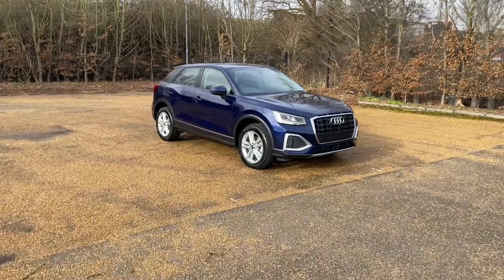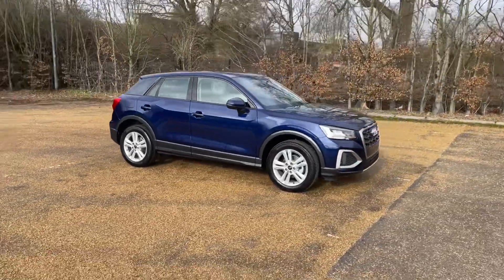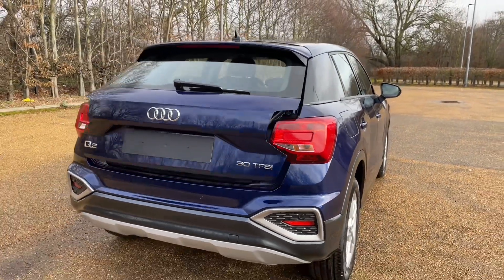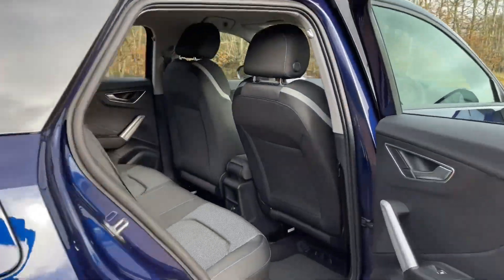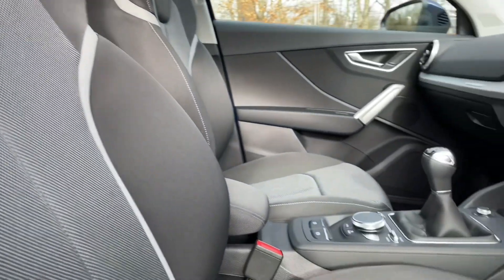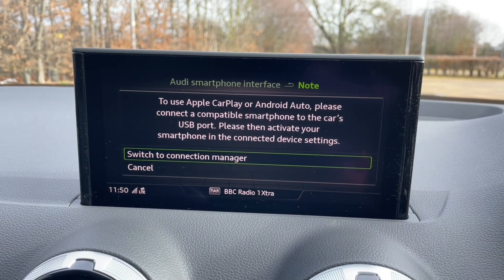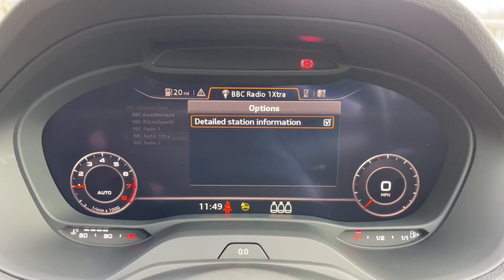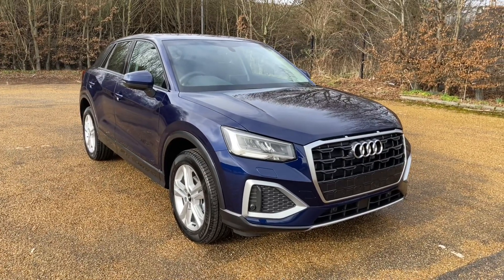2024 Audi Sport 30 TFSI 6-Speed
Equipment
Navarra blue, metallic (2D2D)